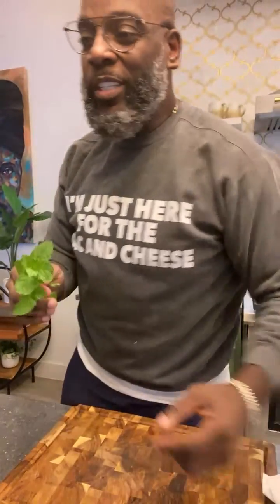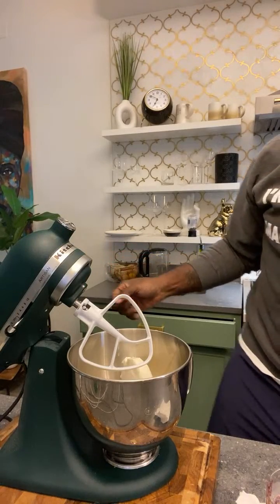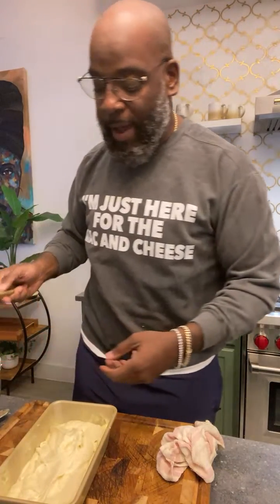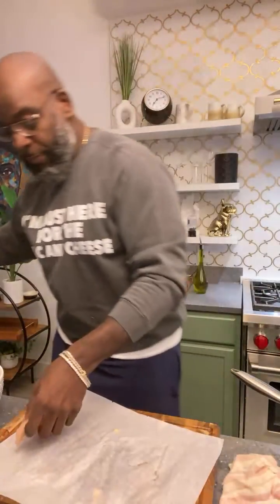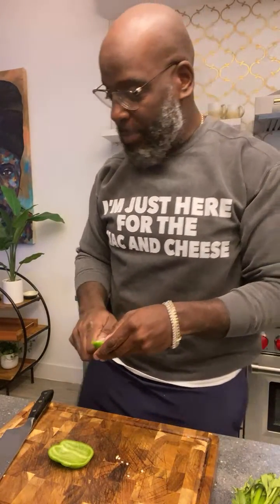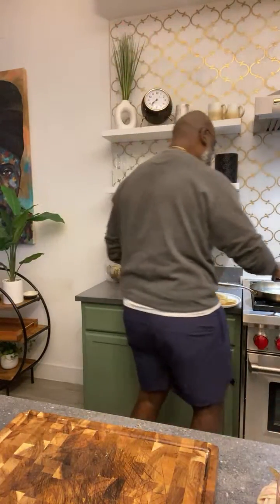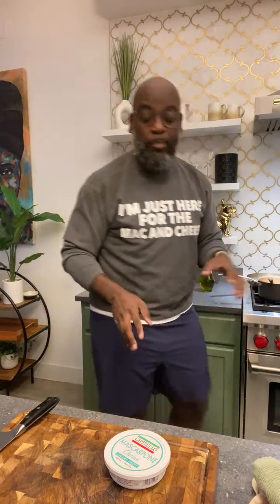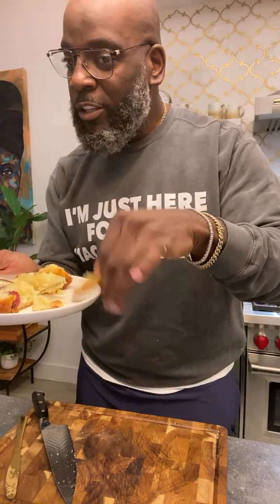Darius Cooks is live!